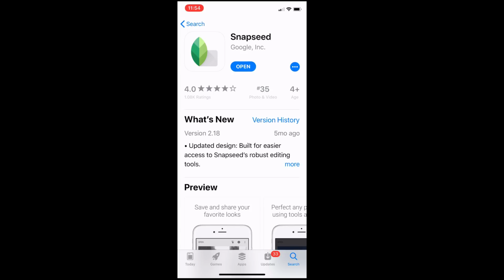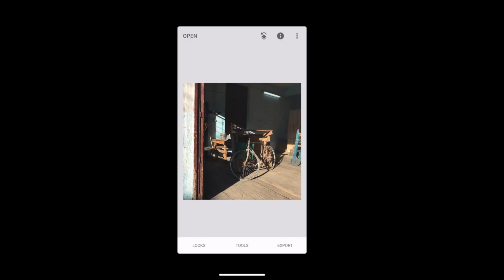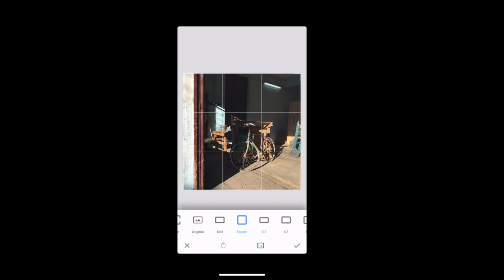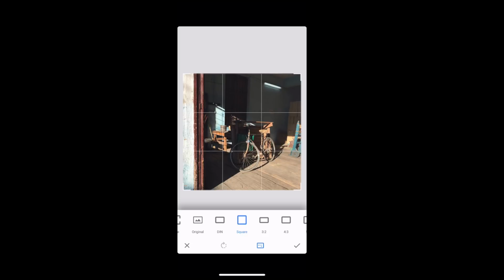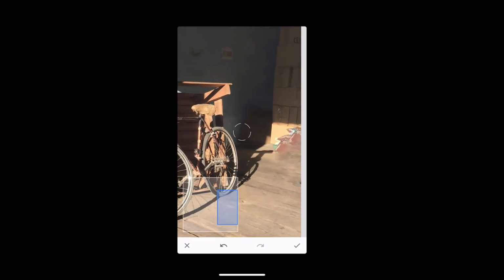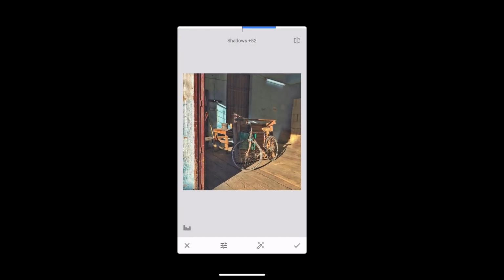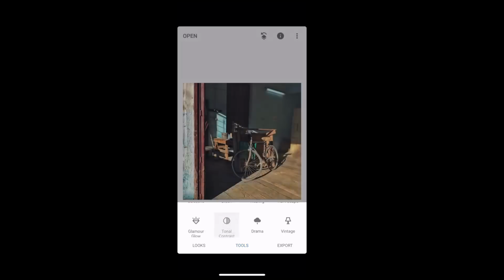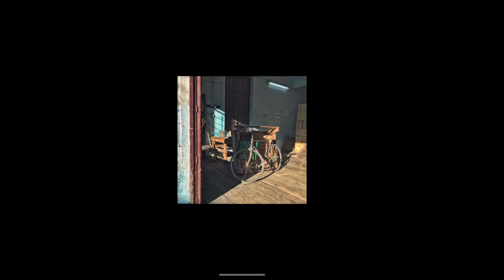How I Did It!™ SnapSeed Tips and Tricks with Rad Drew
In this tutorial I share my SnapSeed workflow for editing an iPhone image. SnapSeed has so many nooks and crannies and this tutorial shines some light on some simple adjustment that can make a huge different in the final image.